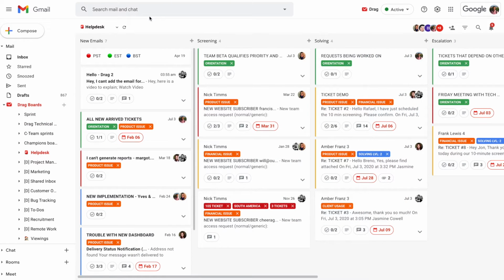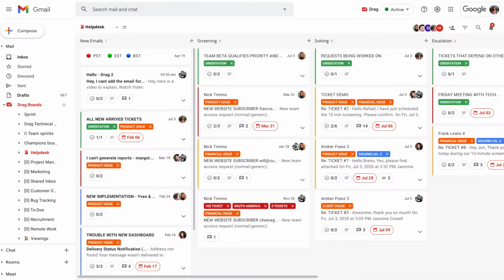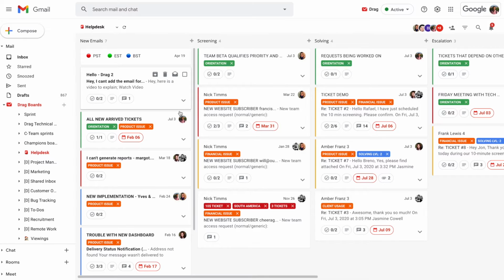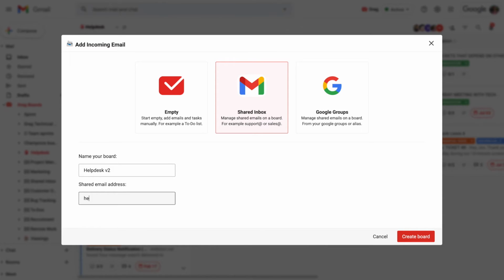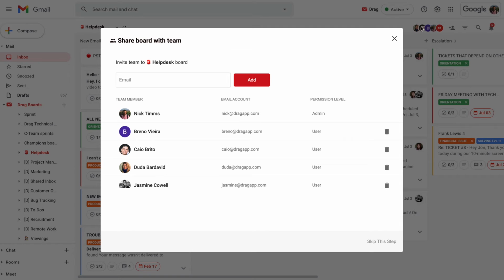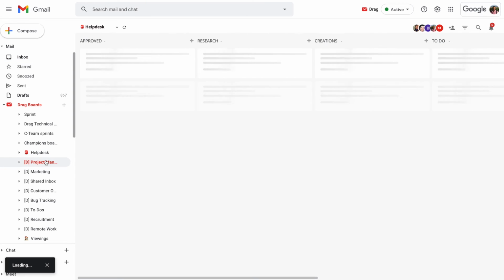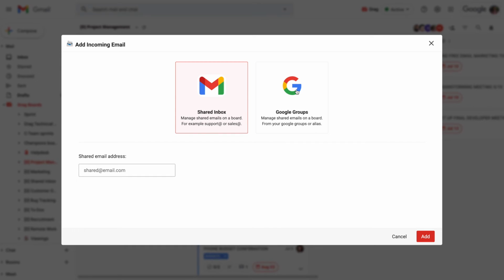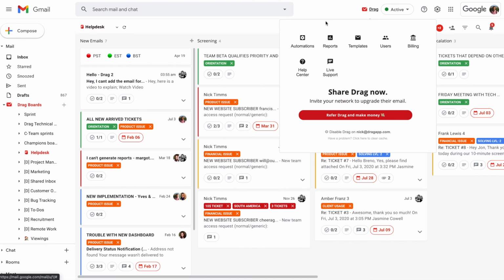Getting started with Drag | 4 minute overview